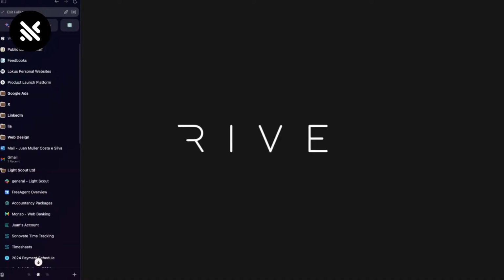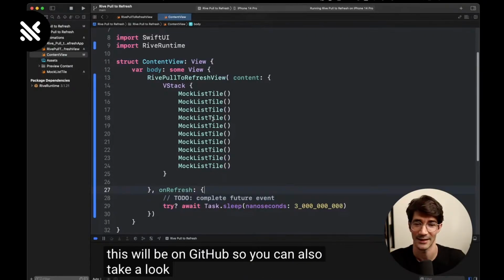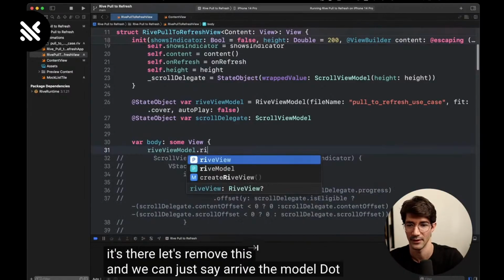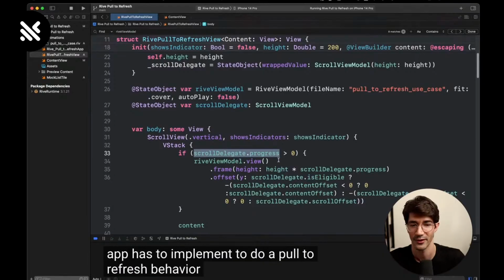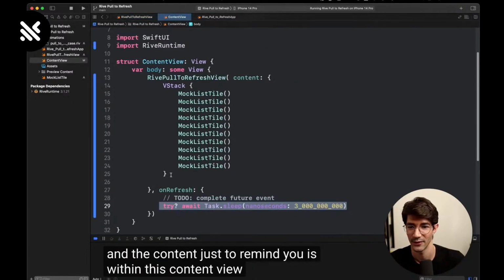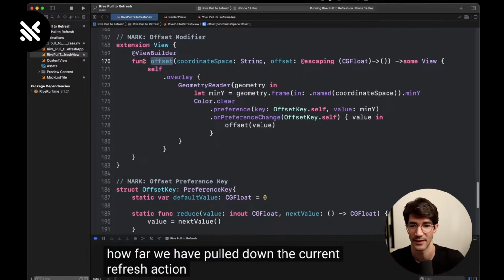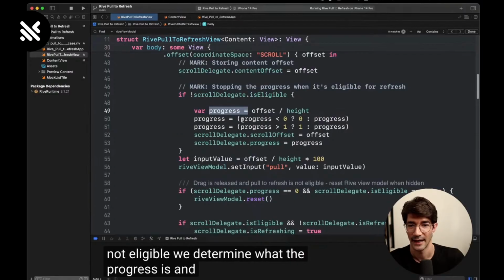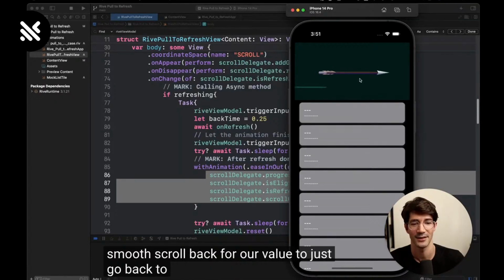Interactive pull-to-refresh animation tutorial: Create magic with Rive and SwiftUI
Create a unique animated pull-to-refresh experience using Rive and SwiftUI (iOS).